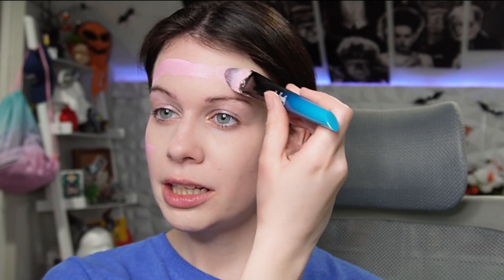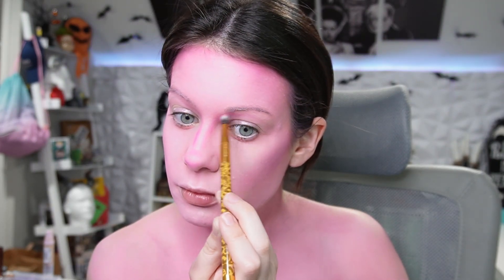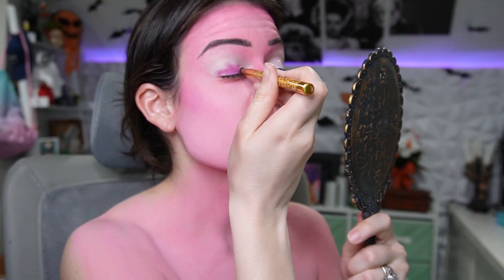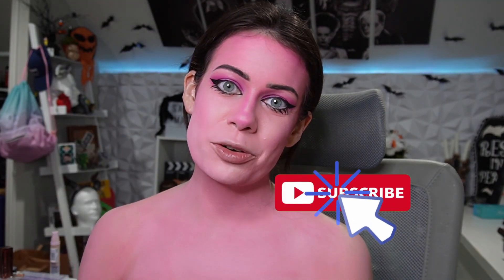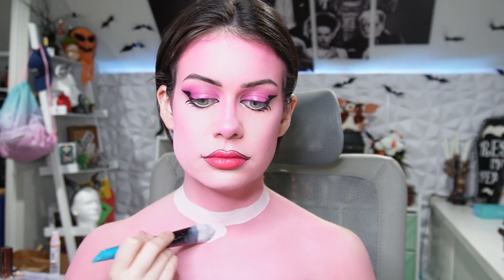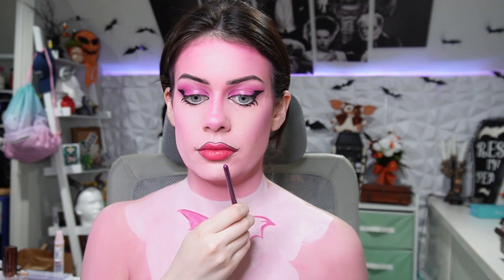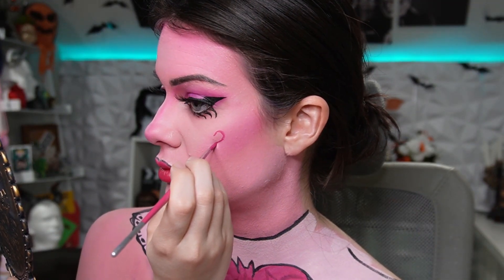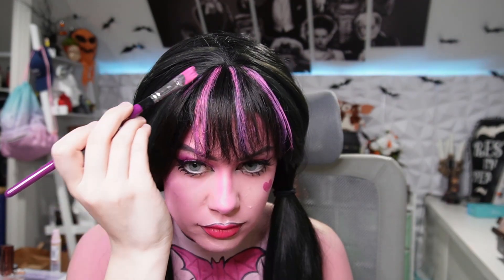Draculaura (G1) Monster High Makeup Tutorial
Hey there spooky ghouls!! Let's turn ourselves into Draculaura from Monster High with this step-by-step makeup tutorial. Draculaura is a sweet, clumsy vampire who is also a hopeless romantic. Her best friend is Clawdeen Wolf!
Products Used:
Eyelash glue
Mehron Setting Spray
Morphe Avani Gregg Palette
Athena Body Paint
NYX Liquid Liner
Clip in Bangs
Lip Liner
Water based face paint

*Sounds provided by Zapsplat & Freesound